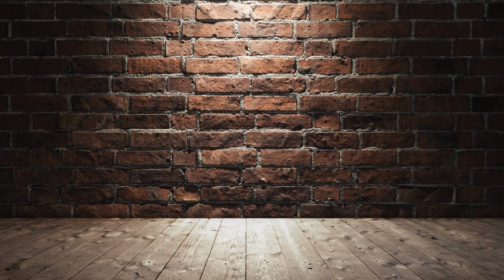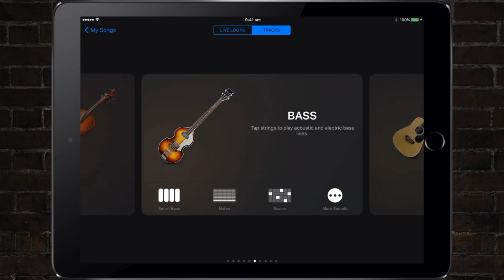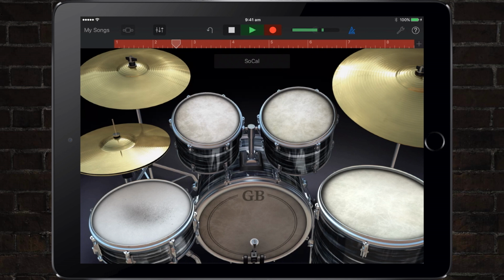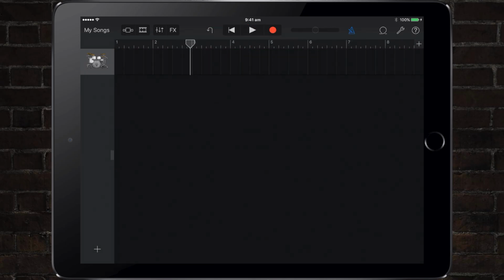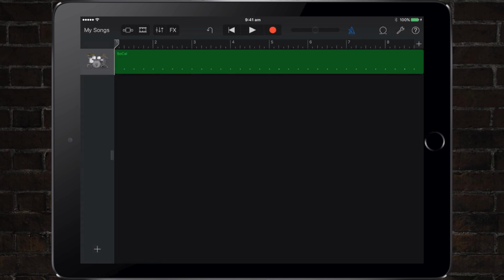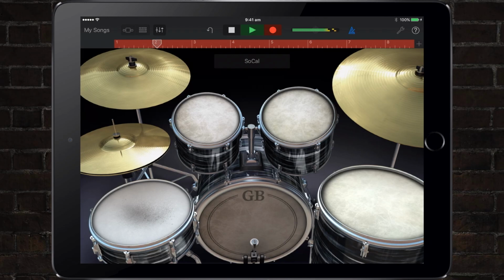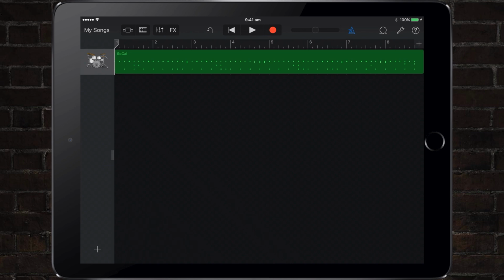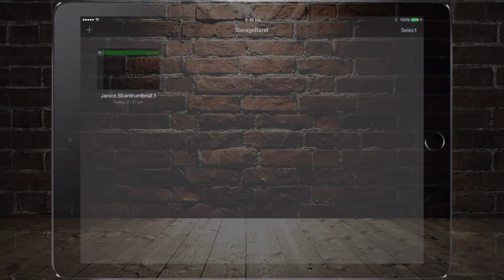iPad2017 Vid 01